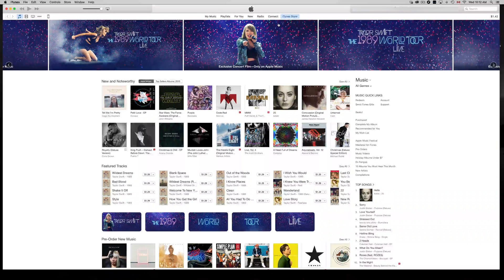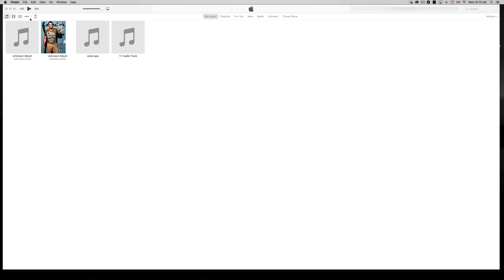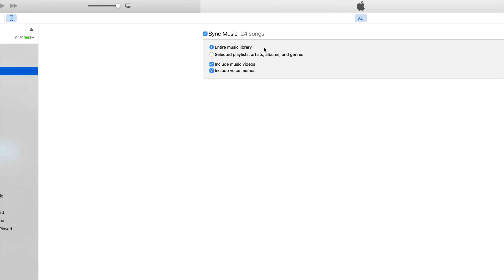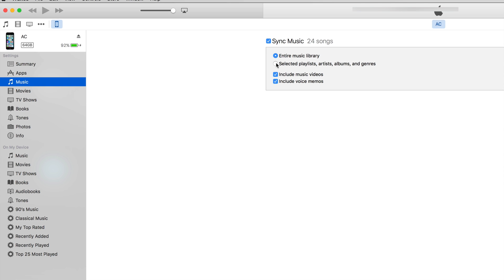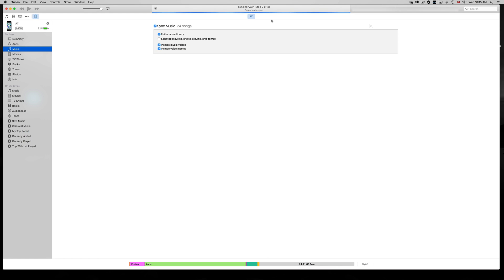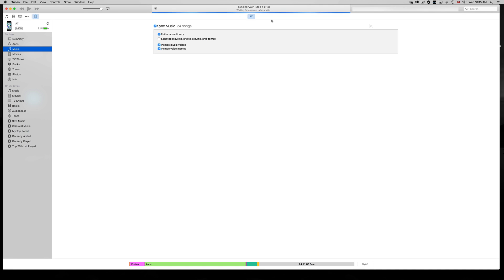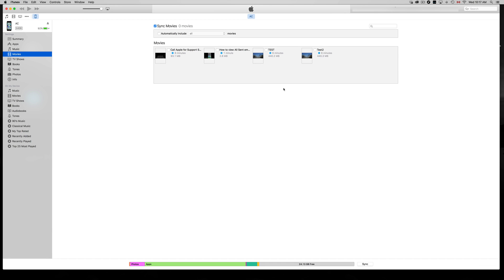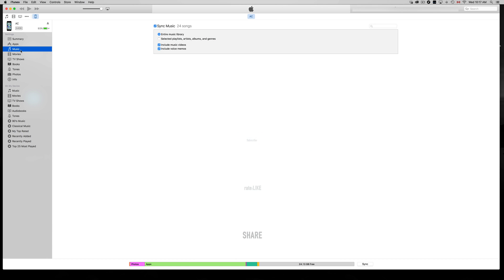How to Transfer Songs from computer PC/Mac to iPod touch